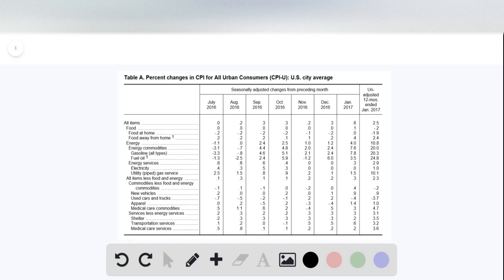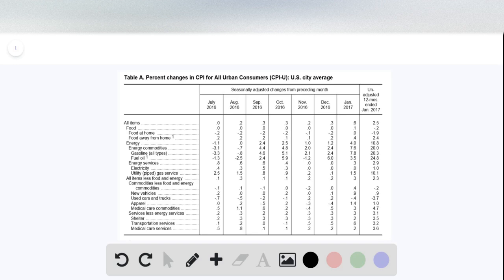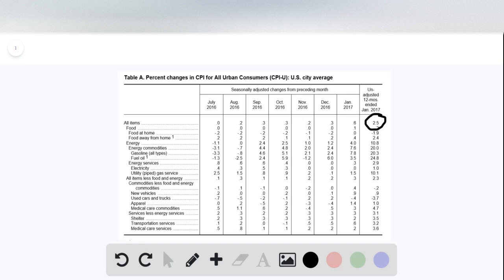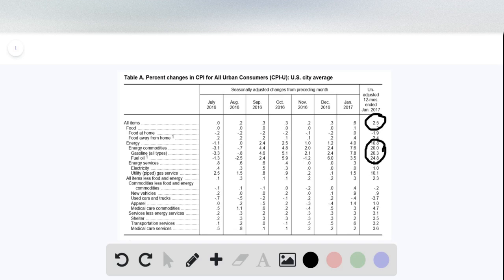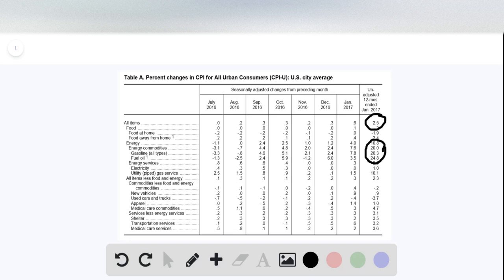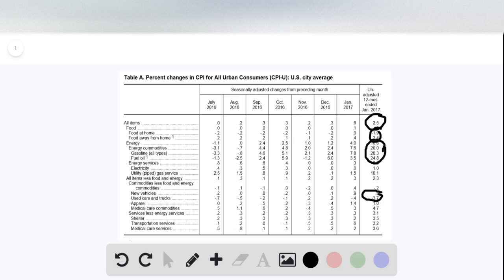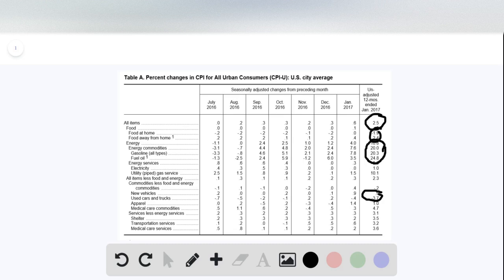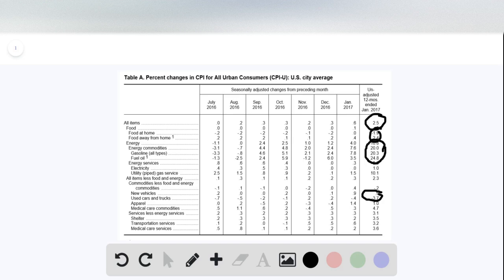Go to the website of the Bureau of Labor Statistics httpwww bls gov and find data on the CPI By how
Go to the website of the Bureau of Labor Statistics and find data on the CPI. By how much has the index including all items risen over the past year? For which categories of spending have prices risen the most? The least? Have any categories experienced price declines? Can you explain any of these facts?